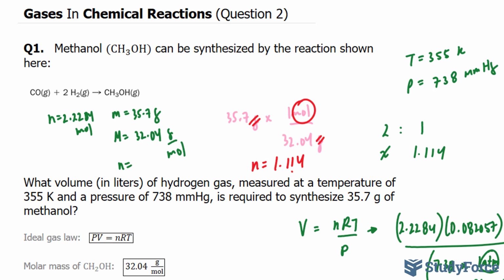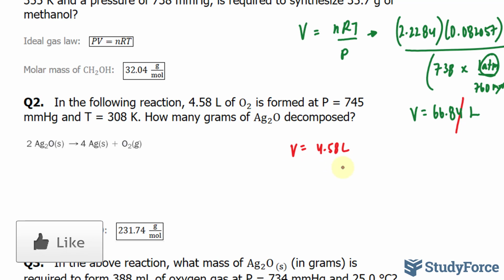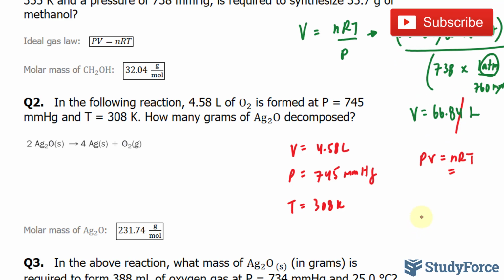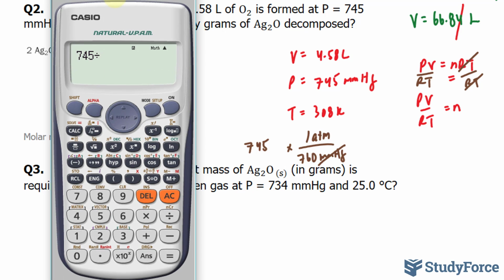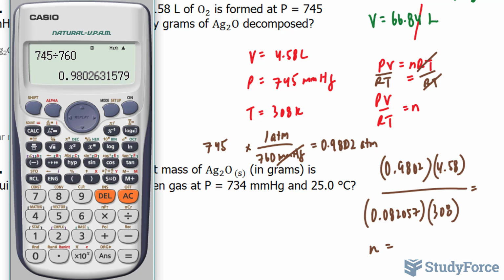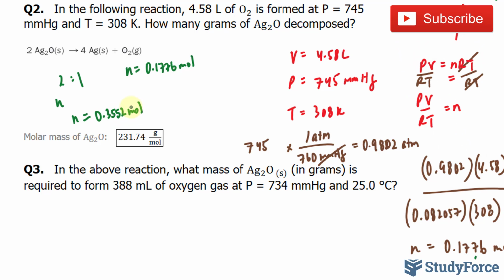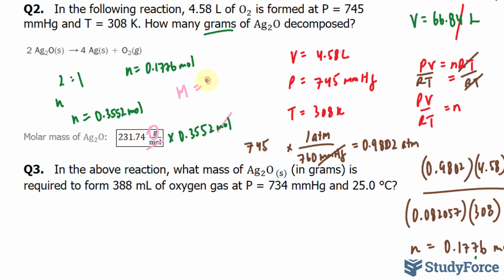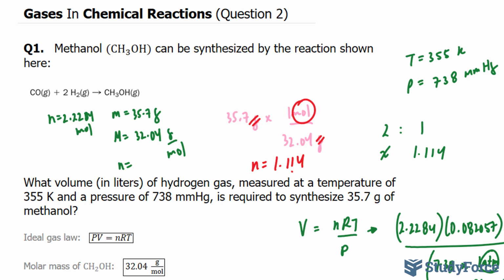⚗️ Gases In Chemical Reactions (Question 2)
Q2.   In the following reaction, 4.58 L of O_2  is formed at P = 745 mmHg and T = 308 K. How many grams of Ag_2 O decomposed?

Molar mass of Ag_2 O:   (231.74 g/mol)

Q3.   In the above reaction, what mass of Ag_2 O_( (s))  (in grams) is required to form 388 mL of oxygen gas at P = 734 mmHg and 25.0 °C?